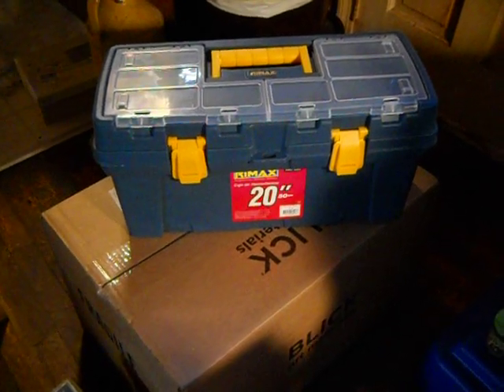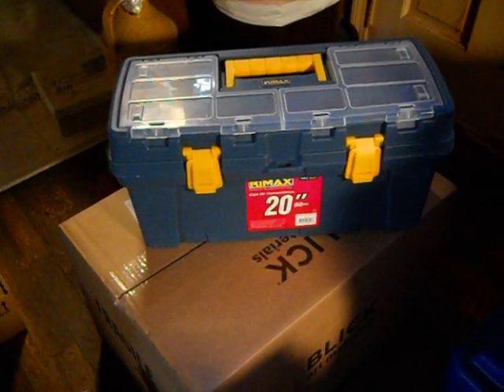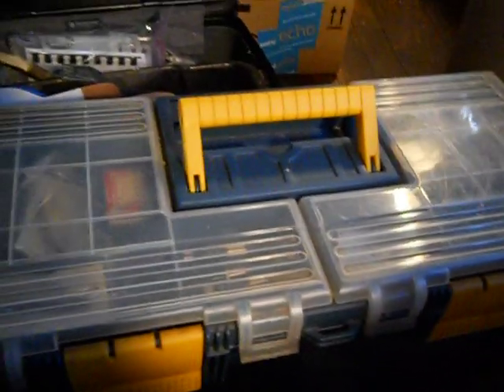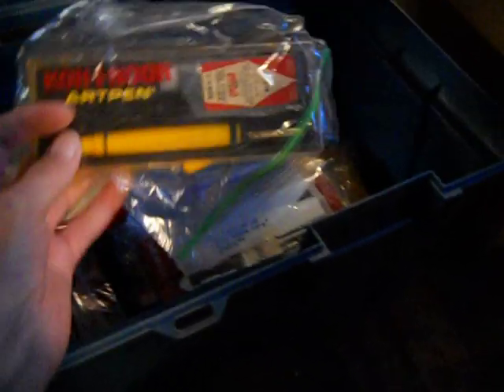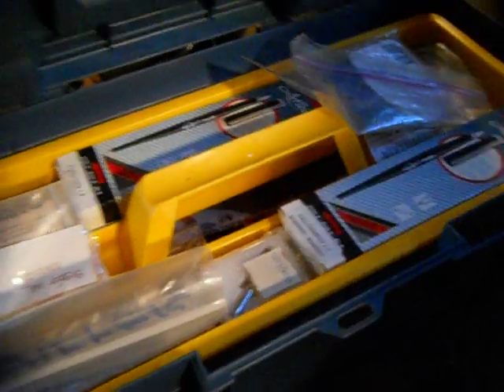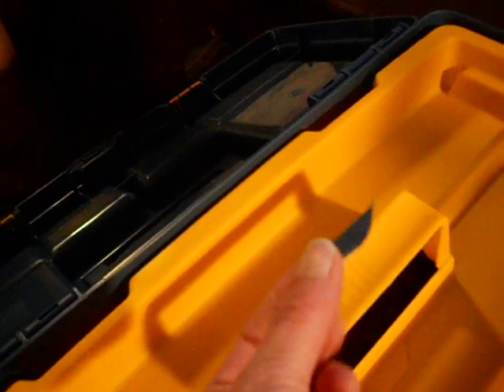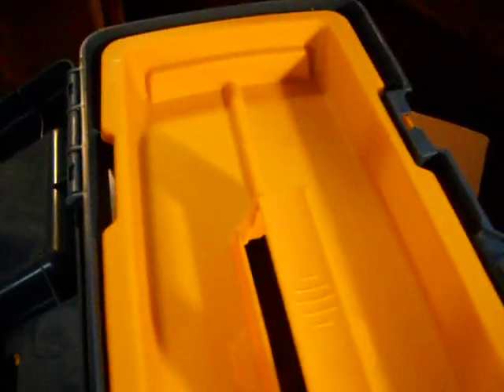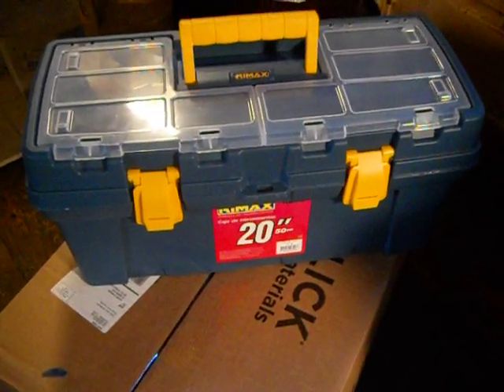20" ProArt Tool Box for Pen and Ink Calligraphy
This is what I use to keep pen and ink or calligraphy supplies in. I recently purchased a second one of these to hold ink bottles primarily.   The box is lockable with a separately purchased padlock. At Dick Blick: (currently priced at $22.49)